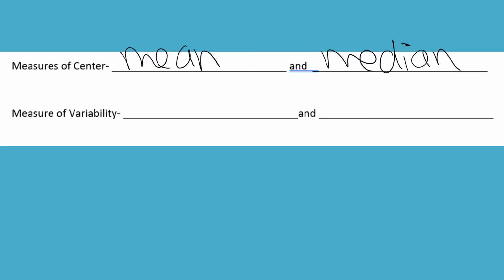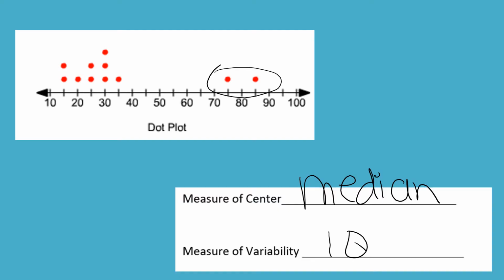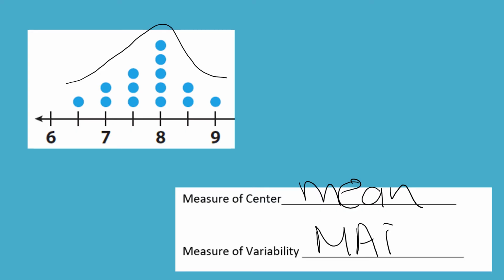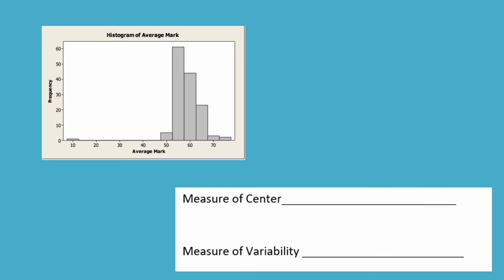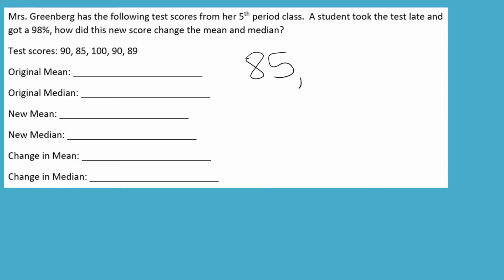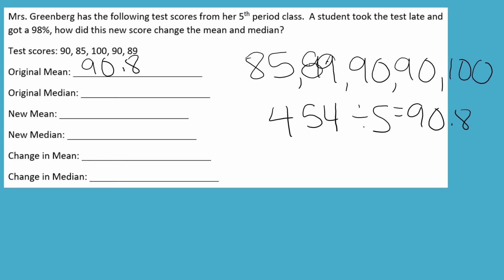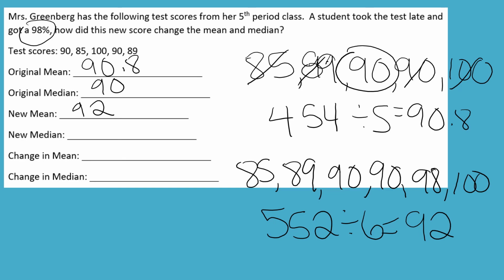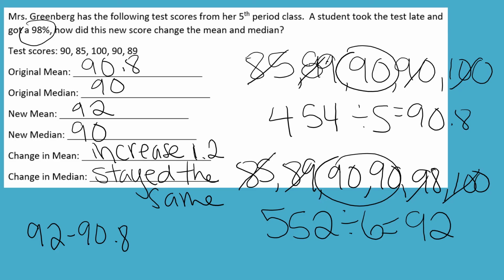Measure of Center and Variability